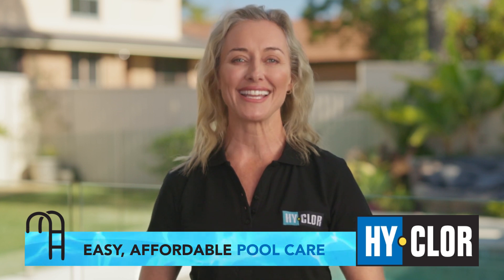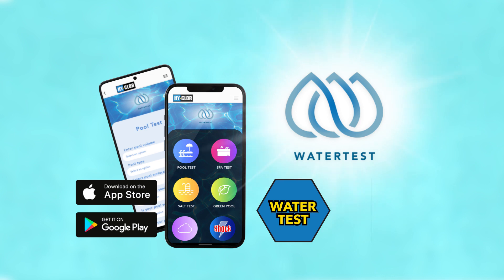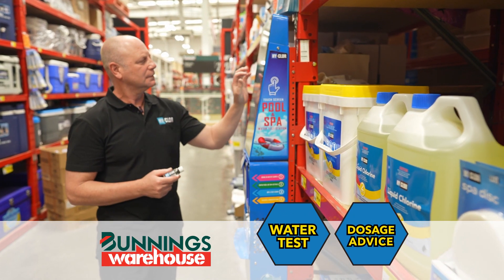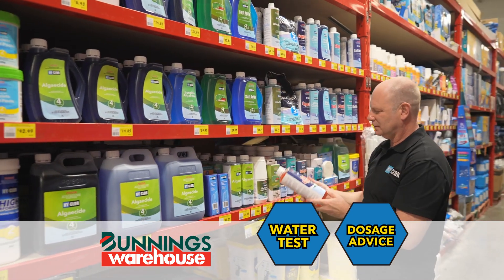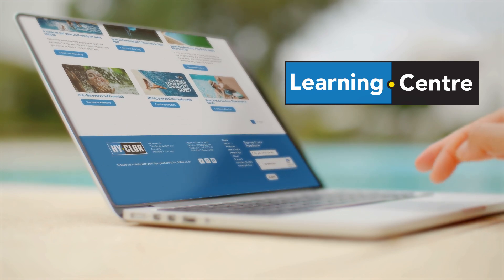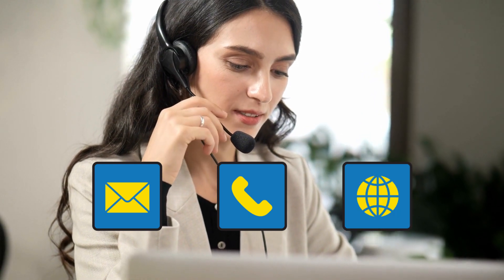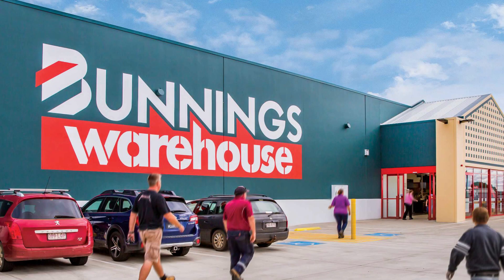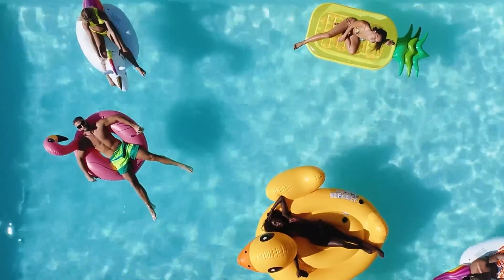Hy-Clor – Easy Affordable Pool Care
(00:04) DIY Pool Care
(00:12) Hy-Clor Mobile App
(00:21) Touchscreen Kiosk
(00:26) Bunnings Warehouse
(00:30) Hy-Clor Products
(00:36) Helpful Tips
(00:49) Personalised Service
(00:59) Easy to do it Yourself
(01:03) Where to find Hy-Clor Products

Maintaining a pool can be challenging, but it doesn't need to be.

Hy-Clor makes DIY pool care easy, and saves you money with a range of free tools and helpful advice.

With the Hy-Clor mobile app, you can easily test your pool water and get dosage recommendations specific to your pool using just your phone.

And for maximum convenience, Hy-Clor has digital touchscreen kiosks in every Bunnings Warehouse, where you can get free in-store water testing and direction on the products and dosage you need to keep your pool sparkling clean.

And with Hy-Clor's up-to-date, website-based learning center, you can get helpful tips and professional advice, so you don't get caught out spending money on expensive call-out fees and products you simply don't need.

And for added personalised service, Hy-Clor's expert team is always ready to answer your questions, on the phone, on email, or via our website.

Why have someone do it for you when Hy-Clor makes it easy to do it yourself?

Find Hy-Clor products exclusively at your local Bunnings Warehouse, and enjoy a sparkling clean pool all year round.

DIY pool care made easy, Hy-Clor.